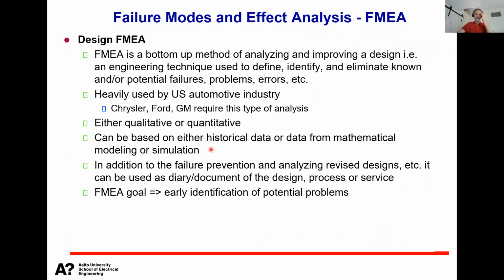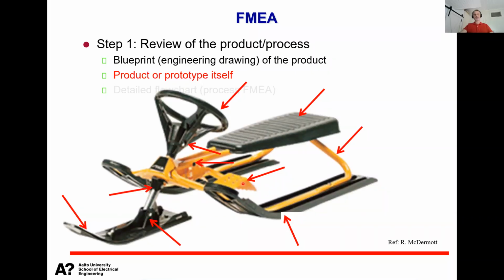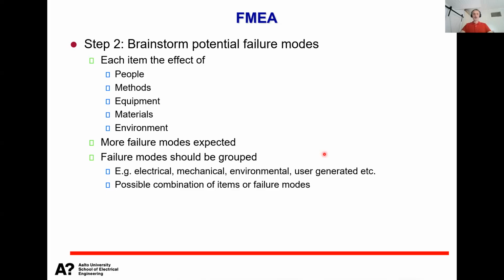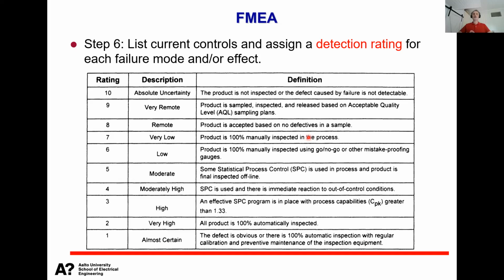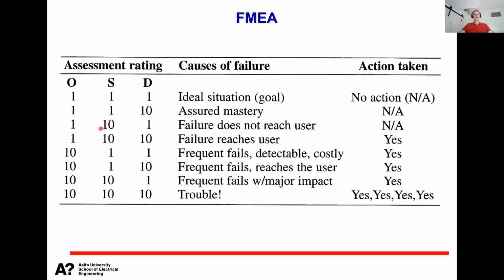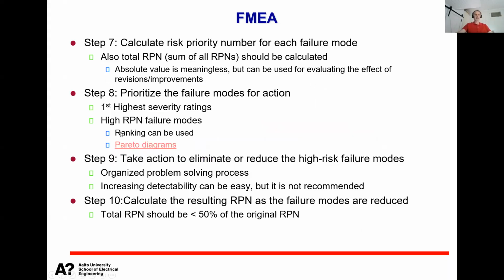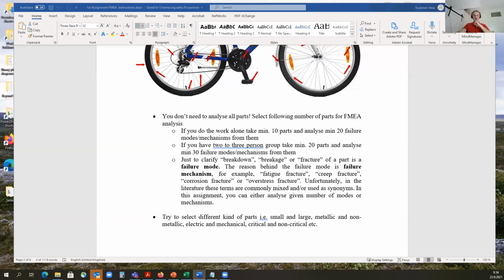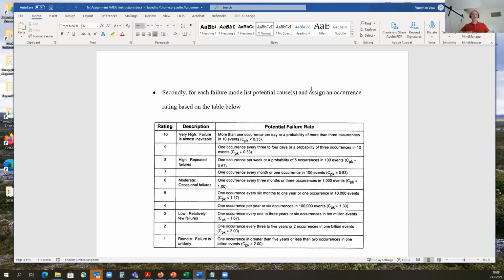DfR Lecture 04 FMEA default